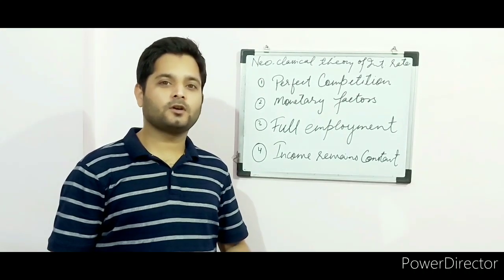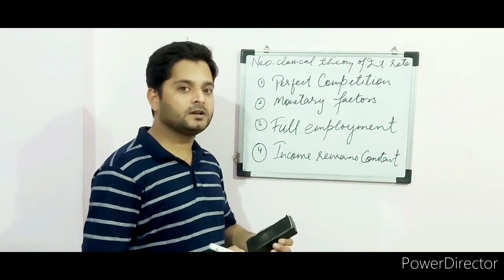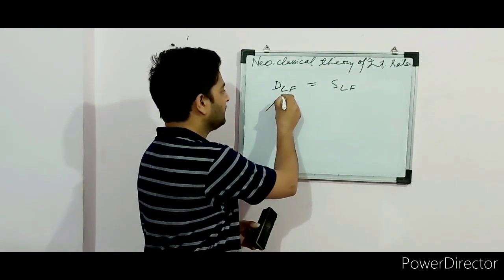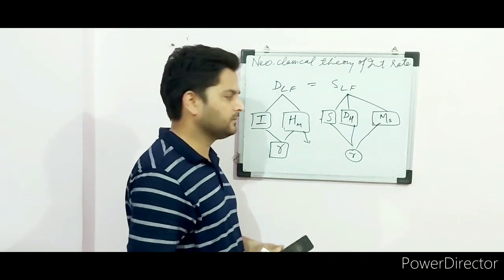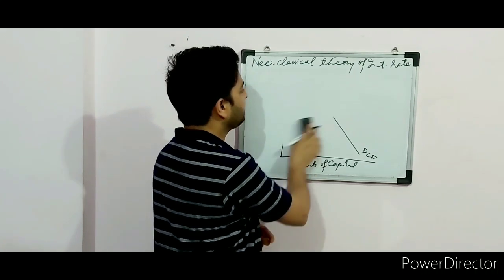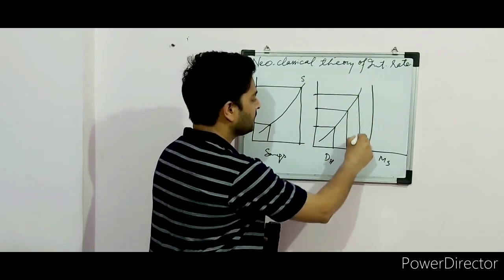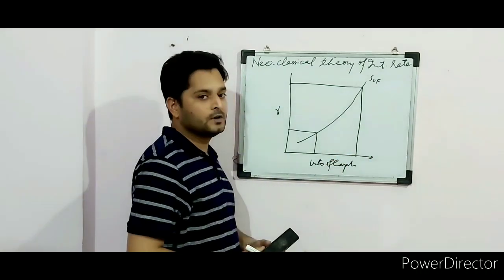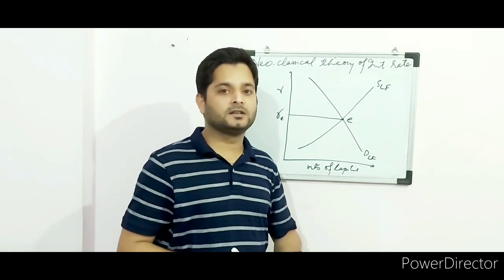Lonable Funds Theory of Interest Rate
This theory is an improvement over the classical theory of interest rate in such a way that classical theory consider only the real factors of saving and investment but this thoory besides considering real factors takes into account the monetary factors in the determination of interest rate.